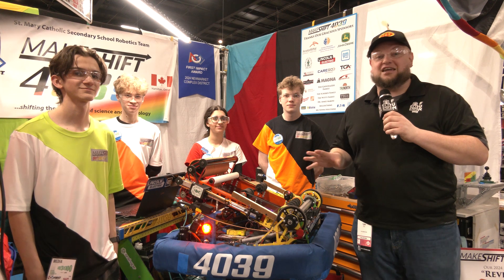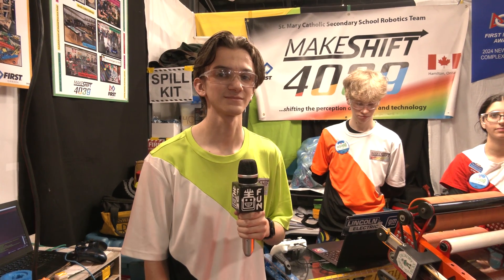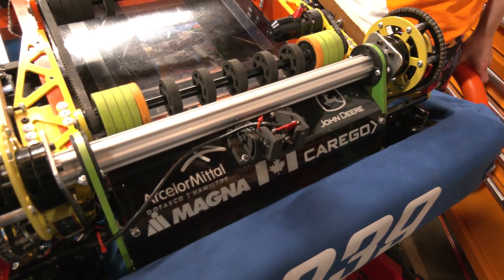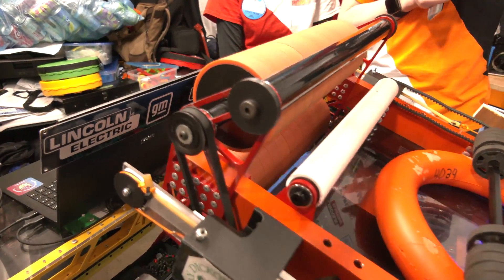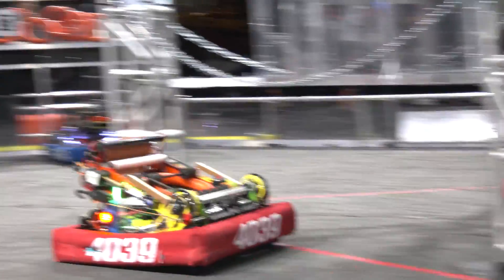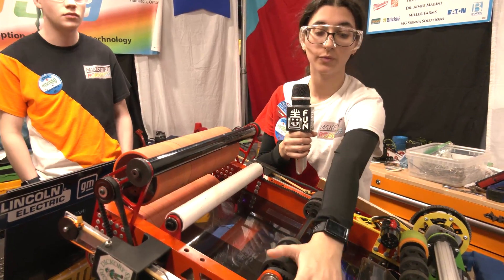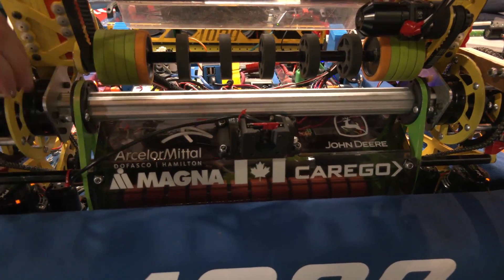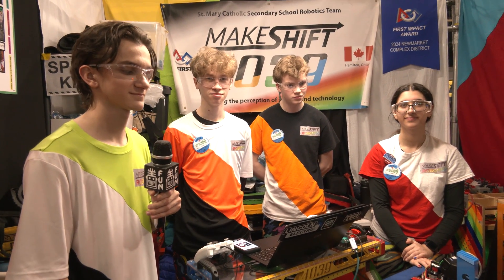4039 MakeShift Robotics | Behind the Bumpers | FRC CRESCENDO Robot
Ontario Impact Award winners and Division Champions 4039 MakeShift Robotics is the complete package. From their incredible impact and team aesthetics to their top tier robot; you'll get a breakdown of what makes this team great. Efficient packaging, pit viper vision, enhanced trap and climb capabilities. Watch out for this team at the championship.